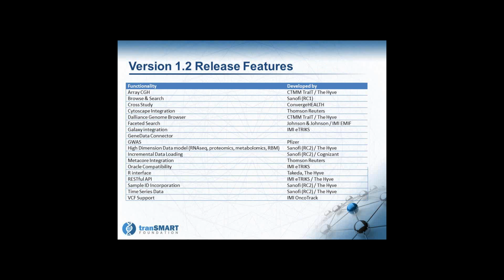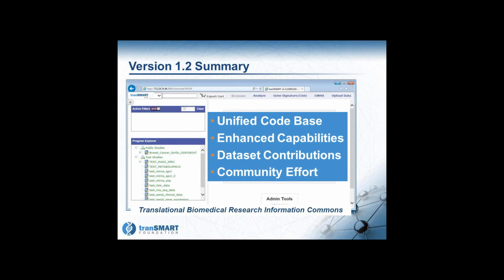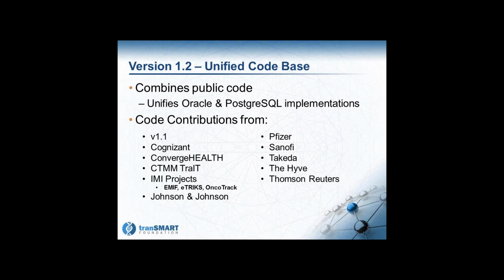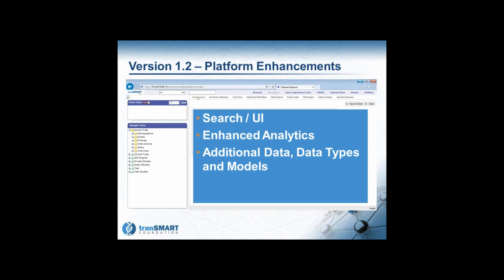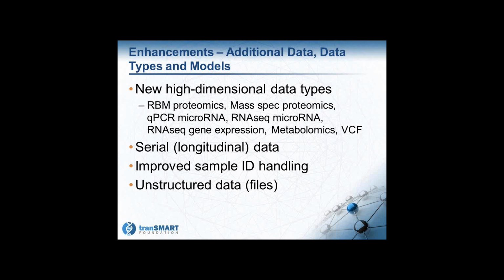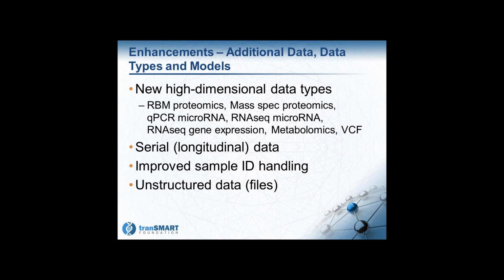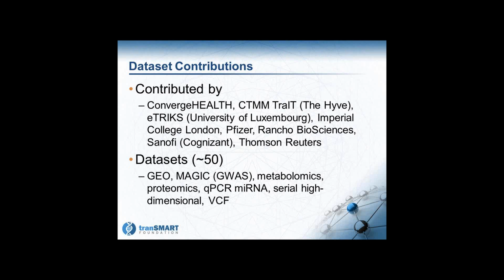tranSMART 1.2 Launch - Release Overview - London